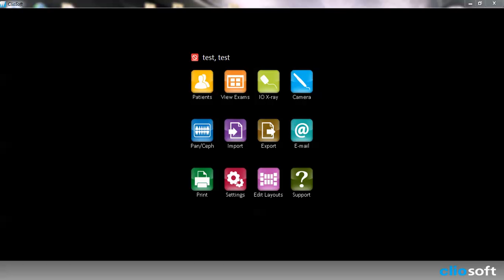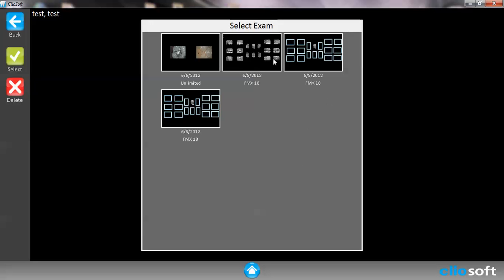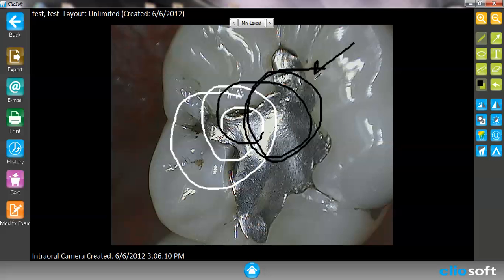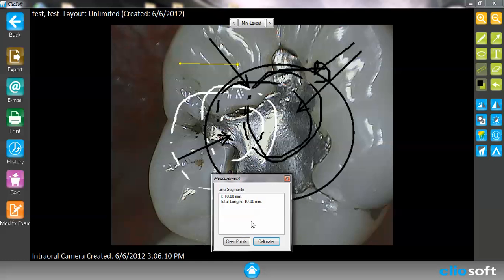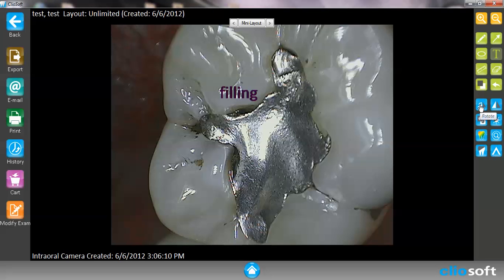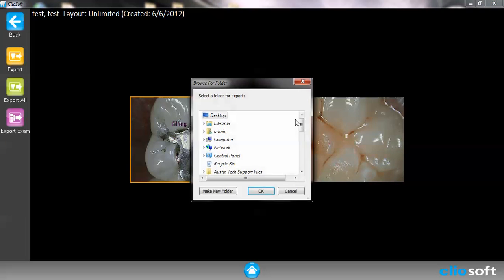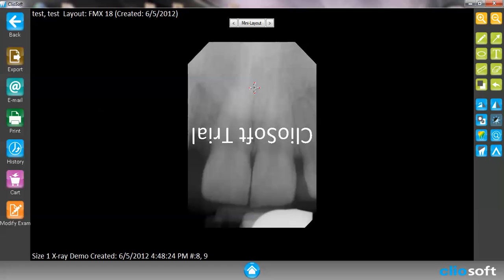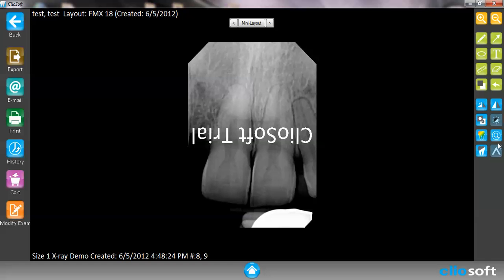Cliosoft Dental Imaging Tutorial #5: View Exam & Tools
Cliosoft Dental imaging tutorial on viewing an exam and using some of the tools featured in the software.

Cliosoft Digital Imaging software is a 2012 groundbreaking new dental software that provides Dentists and Dental Hygienists with an ease of use, touchscreen compatibility, and wide range of simple yet sophisticated features.